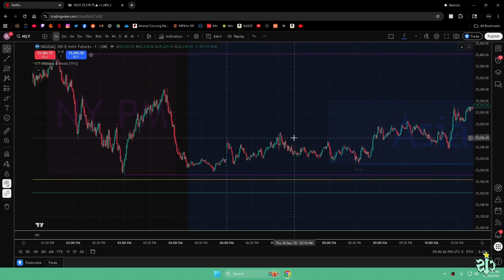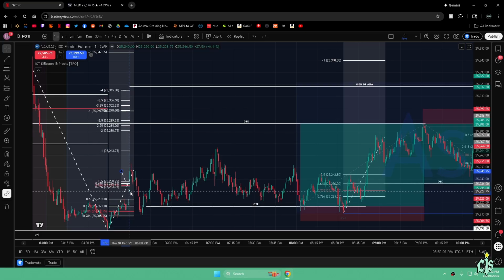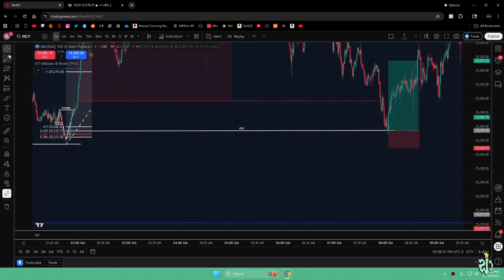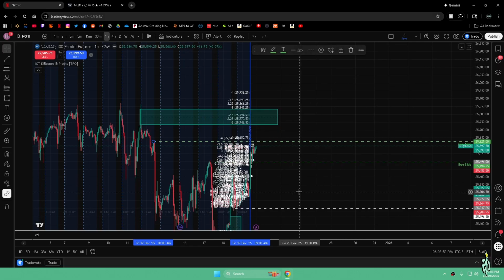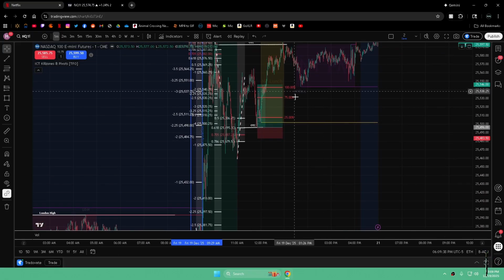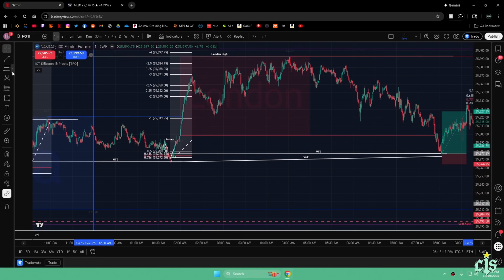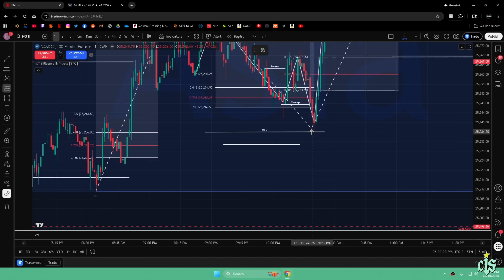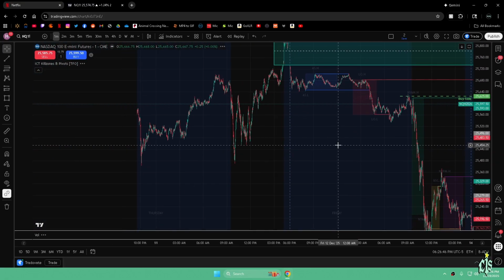Market Analysis 12/19/25